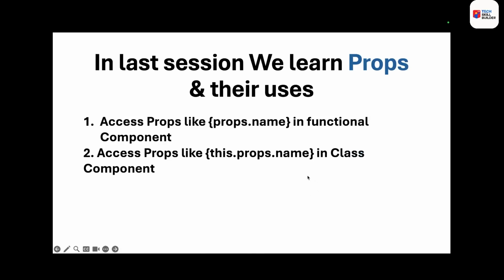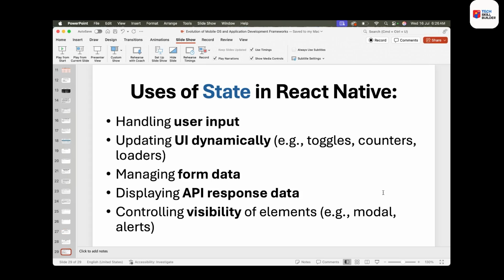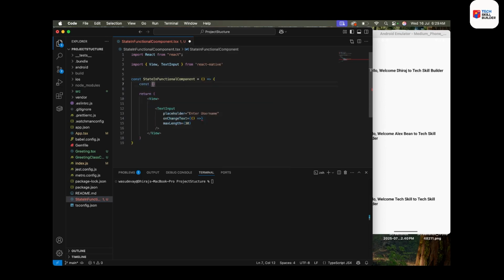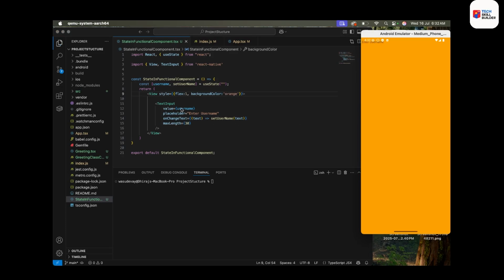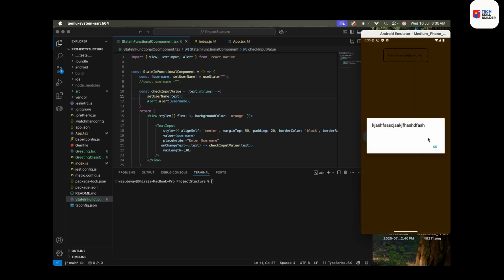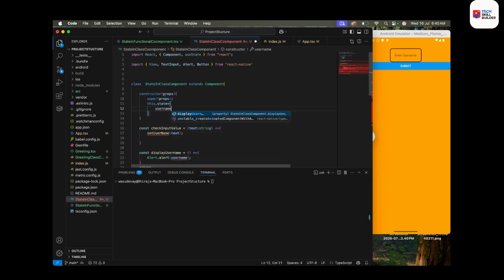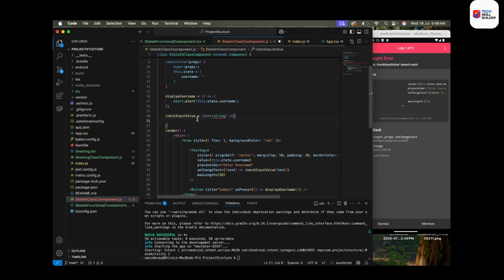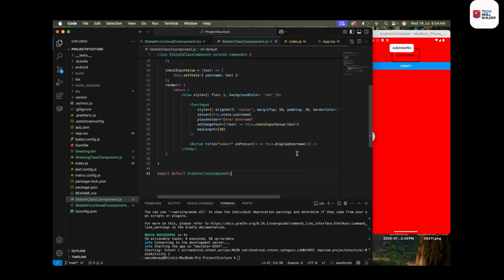React Native Tutorial - What is States & Uses | Learn State in Component.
Welcome to Tech Skill Builder!
In this React Native Tutorial, you will learn everything about States – what they are, why they're important, and how to use them in Functional and Class Components. States play a crucial role in building dynamic mobile apps using React Native.

✅ What you’ll learn:

What is a State in React Native?
How State works in Functional & Class Components
Real-world use cases of State
Best practices to manage State effectively
Understand how State helps you create dynamic and interactive UI
Learn how to use State in both Functional and Class components
Build confidence in handling React Native app logic
Ideal for beginners and those switching from non-IT to IT
Kickstart your career in frontend/mobile development

Don’t forget to:
- Share this with friends who want to build a career in Frontend / Mobile App Development

Drop your questions in the comments and we’ll answer them!